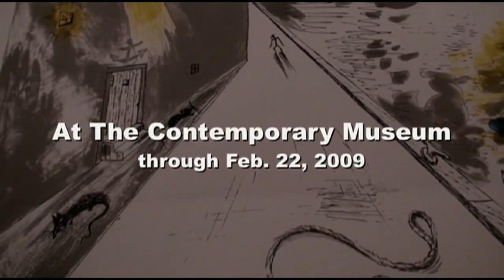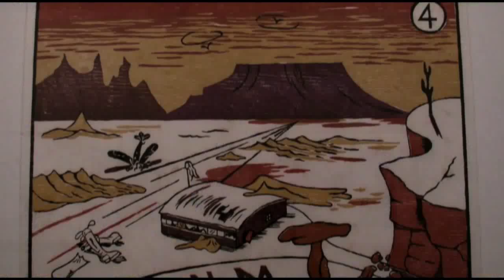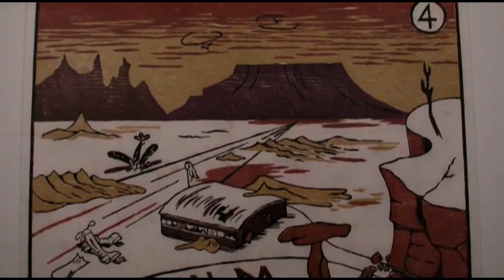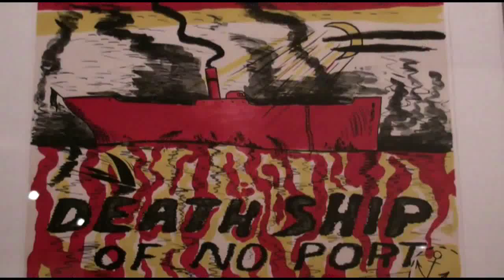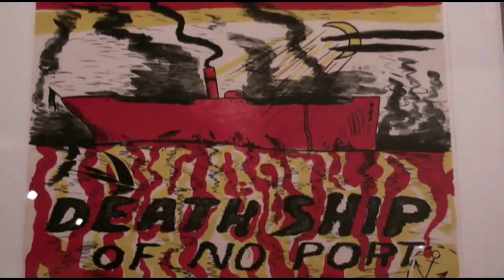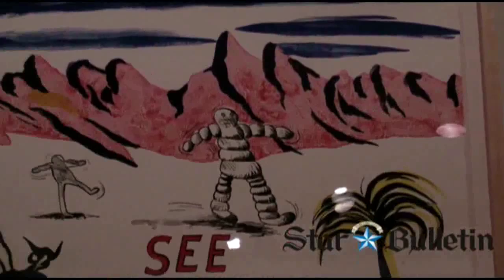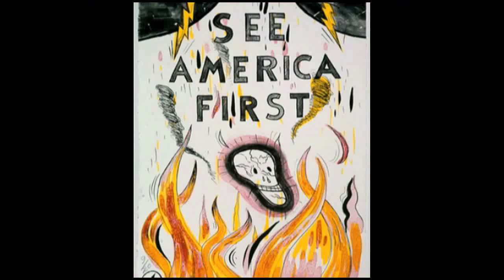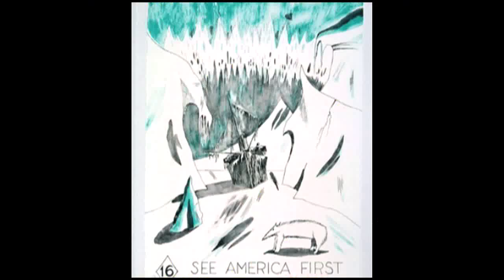Collection of H.C. Westermann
Work by H.C. Westermann, a gift from Sharon and Thurston Twigg-Smith to The Contemporary Museum, will be on view at the museum through Feb. 22, 2009. Curator James Jensen talks about the artist, who brought his wartime experiences and travels to his unique autobiographical work.